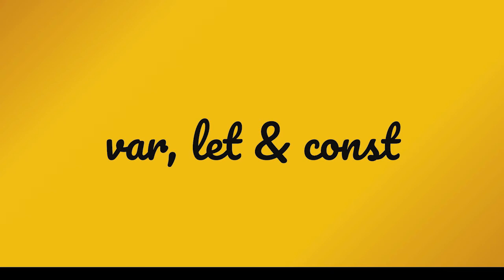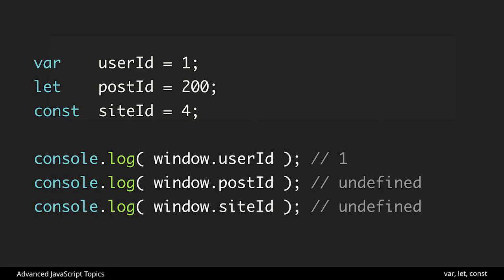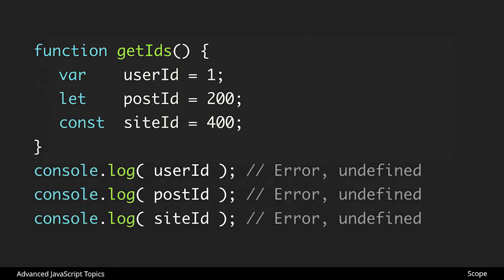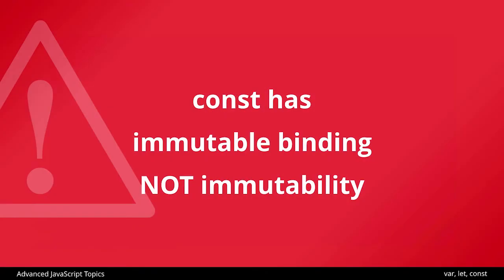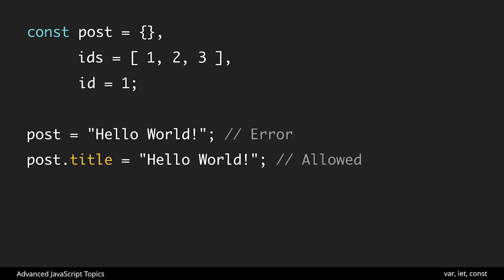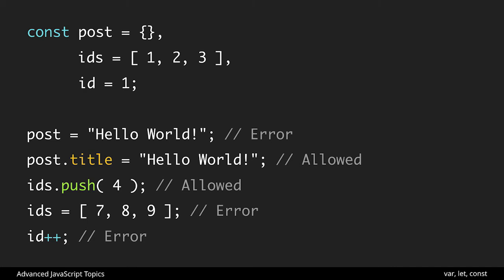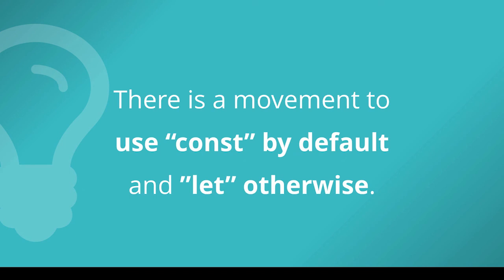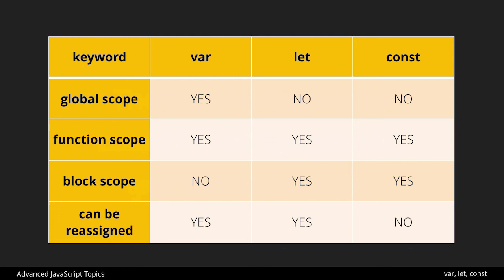var let and const in JavaScript Compared - When to Use and How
In this excerpt from the JavaScript for WordPress Master Course, educator, Zac Gordon, goes over the specific characteristics of the keywords var, let and const.

For more information and code samples check out the full post